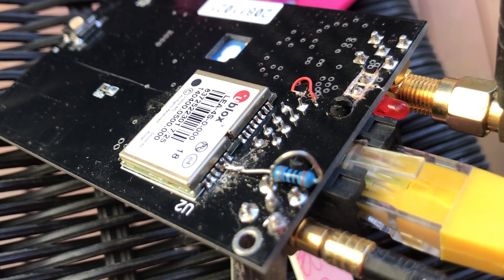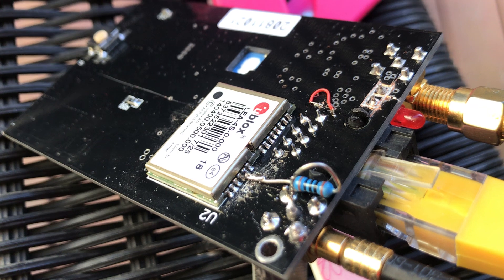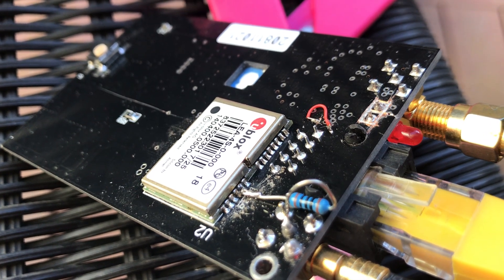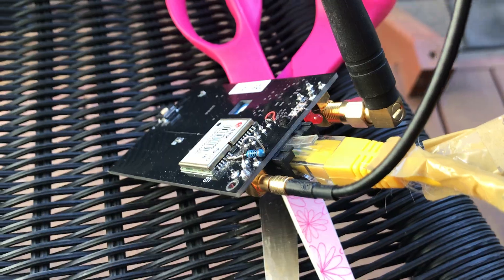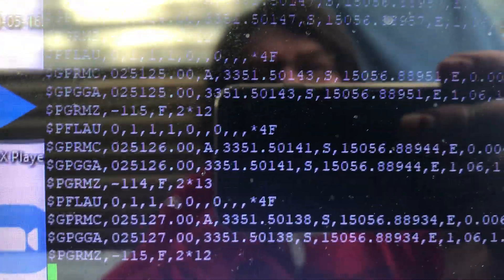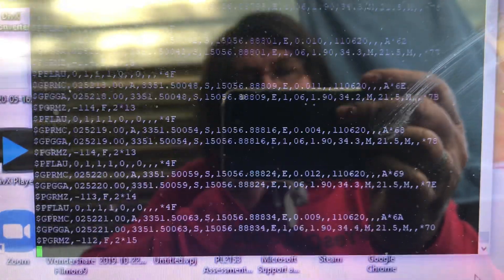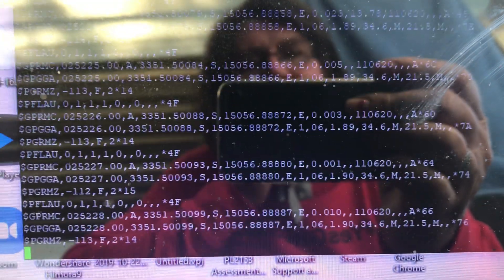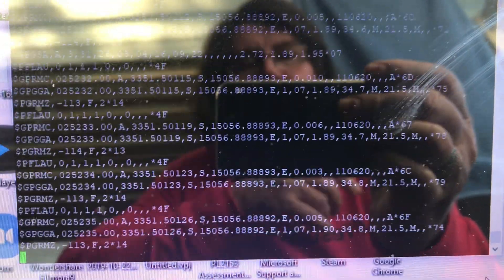FLARM Troubleshooting Part 2- was I successful?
My MiniOz FLARM stopped sending valid GPS fixes a few weeks ago. I troubleshoot the problem in the first video and attempt a repair in this video